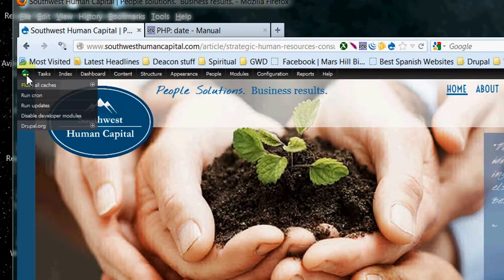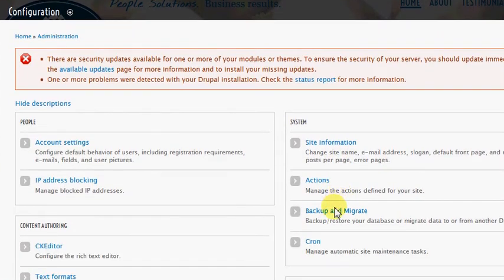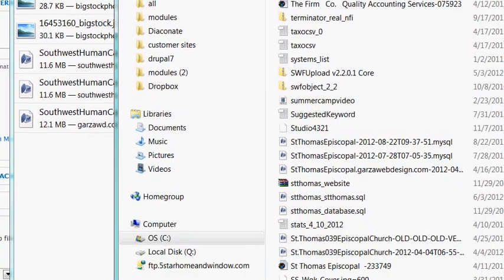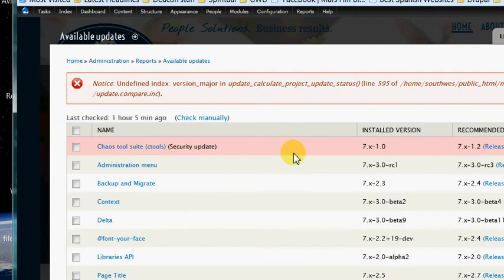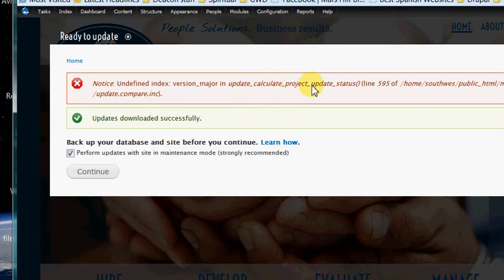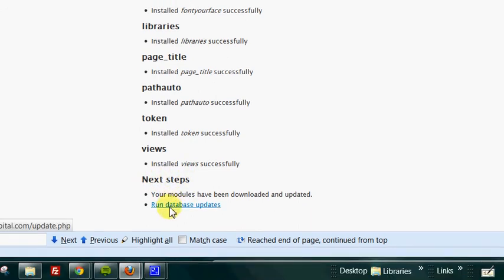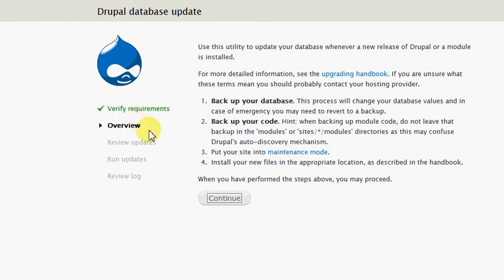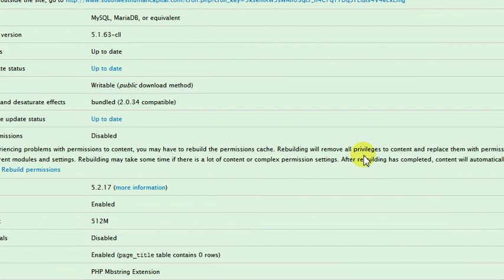How to Update a Drupal 7 Module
Updating Drupal 7 modules are MUCH easier than Drupal 6!  Here is a short tutorial on how to do it.  This tutorial is meant for Garza Web Design clients but is applicable for any Drupal 7 website owner.